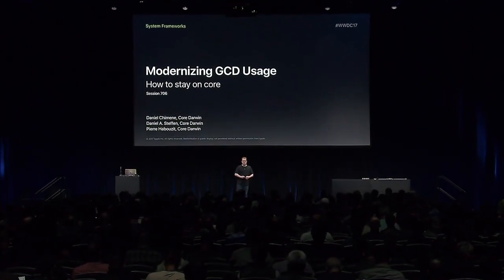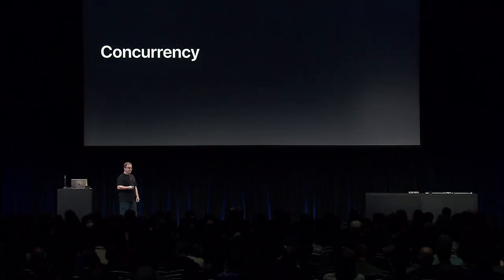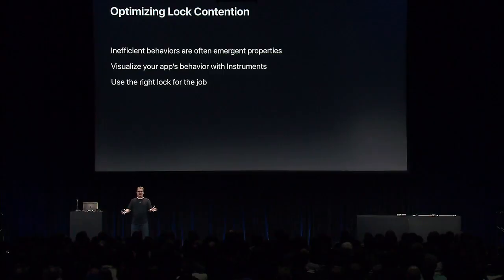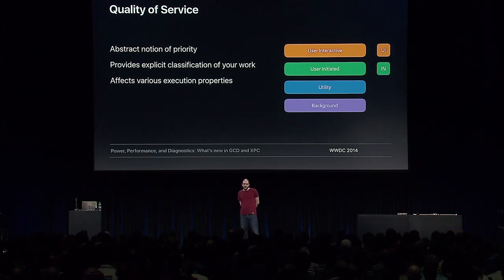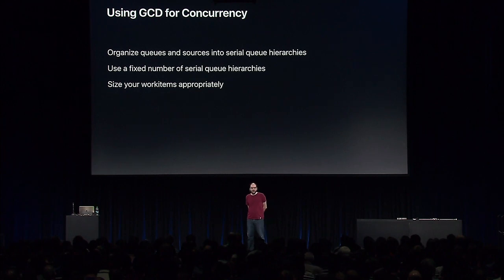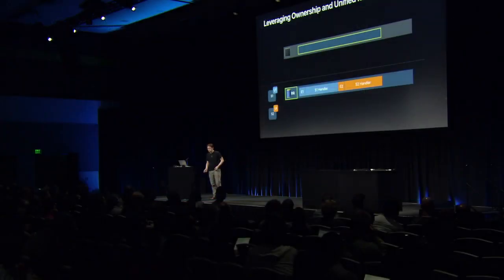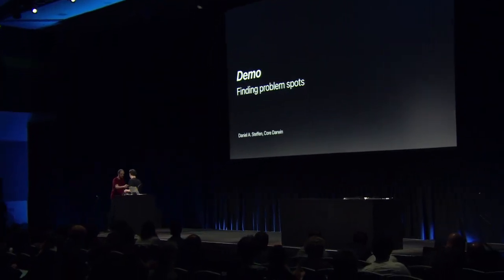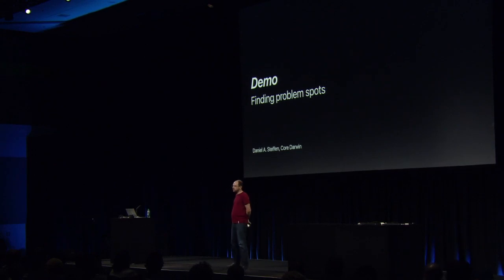Modernizing Grand Central Dispatch Usage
macOS 10.13 and iOS 11 have reinvented how Grand Central Dispatch and the Darwin kernel collaborate, enabling your applications to run concurrent workloads more efficiently. Learn how to modernize your code to take advantage of these improvements and make optimal use of hardware resources.